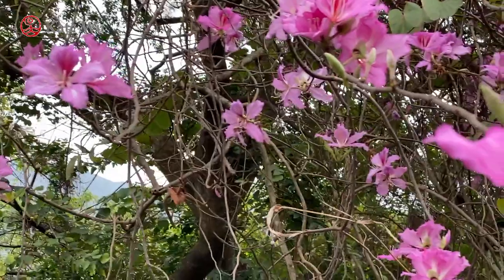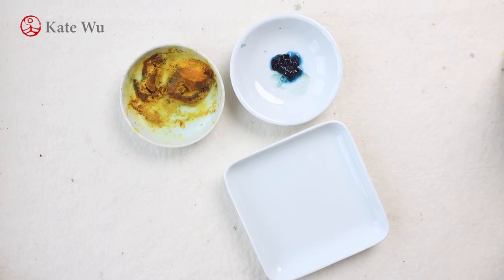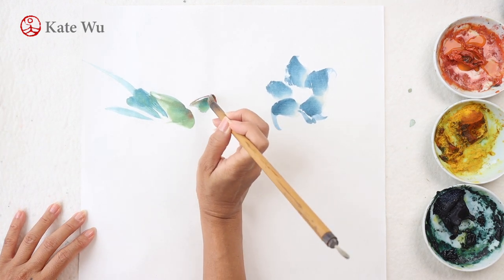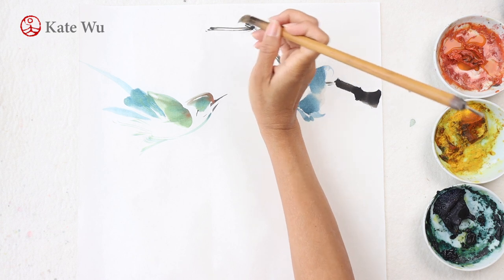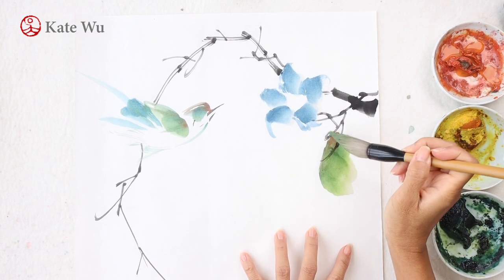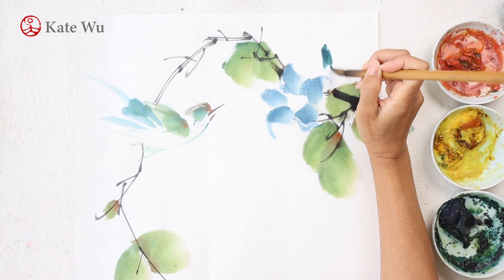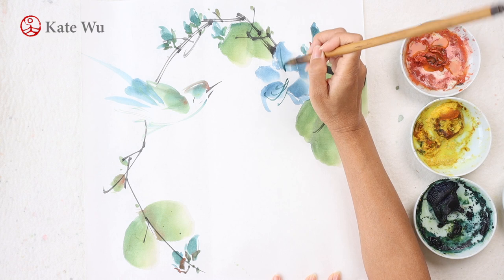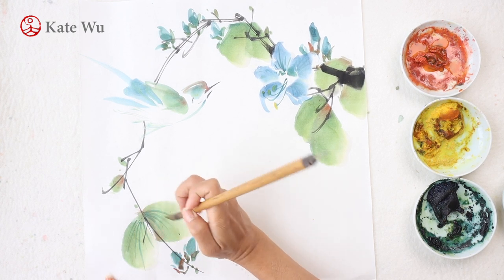【Chinese painting demonstration — painting purple flowers in blue】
Traditional Chinese watercolor are obtained from natural plants and mineral. There’s no purple color. Hence most of the artists would use indigo blue to paint flowers or other subjects in blue tone.

Material used:
Paper: half-ripe Rice paper (夾宣)
Ink (Brand: 月宮殿)
Blue color 花青 (Brand: 姜思序堂)
Orange color 珠膘 (Brand: 姜思序堂)
Yellow color 藤黃 (no brand)

Happy painting!

traditional Chinese painting
freestyle Chinese painting
painting tutorials
Chinese watercolour
Ink painting
bauhinia painting
birds painting